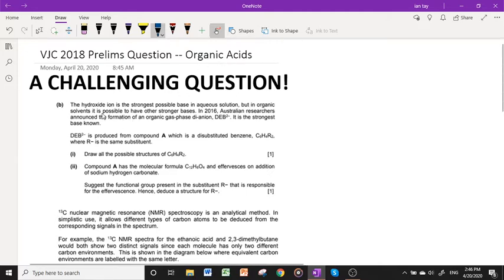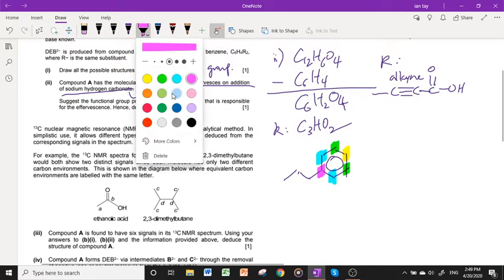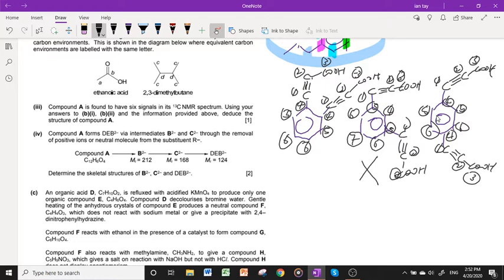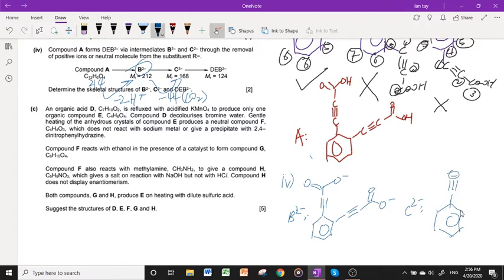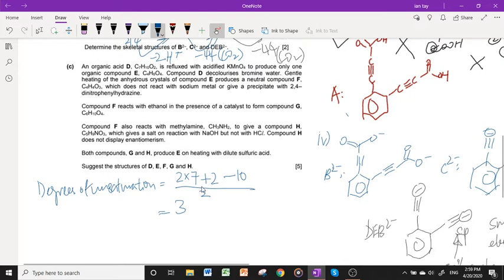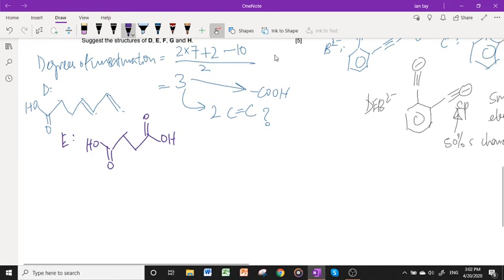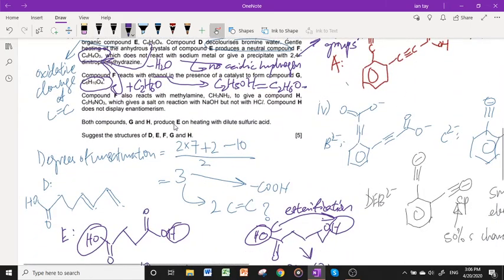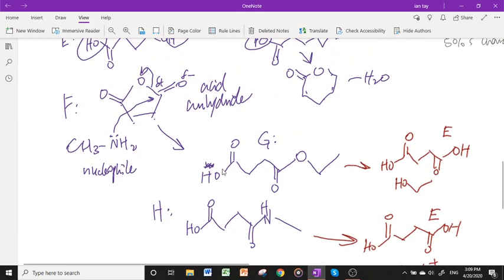Worked Solution 2: A Question on Organic Acids and Bases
This question is especially challenging for the average H2 Chemistry student!  The 2018 VJC Prelims paper is in general a killer paper, so do give it a practice once you feel that doing TYS is too easy for you.